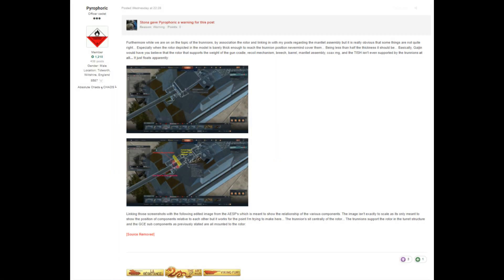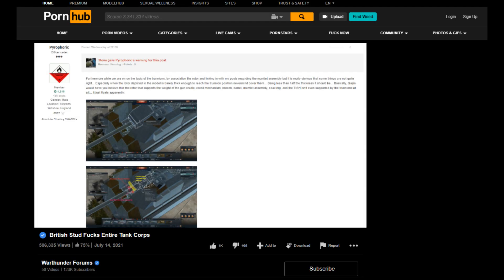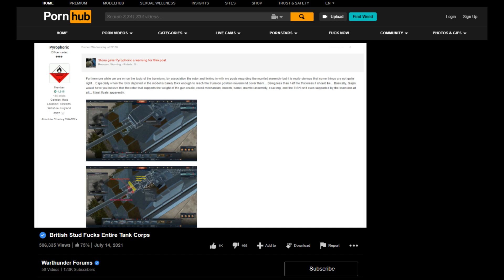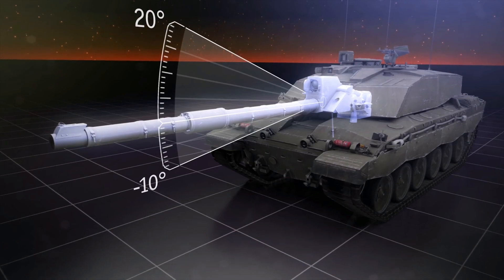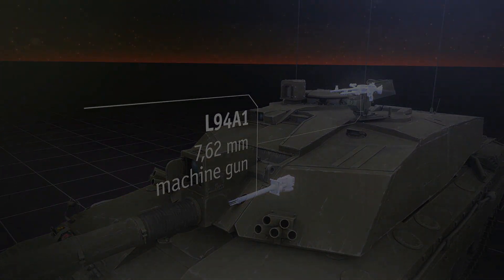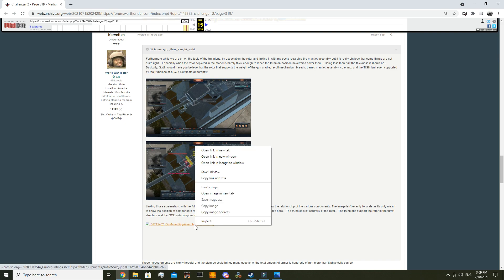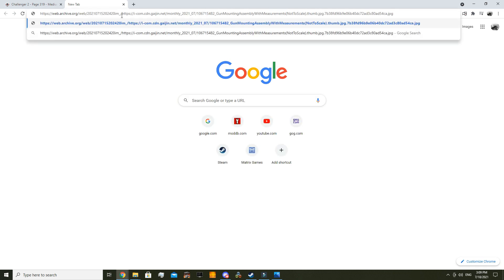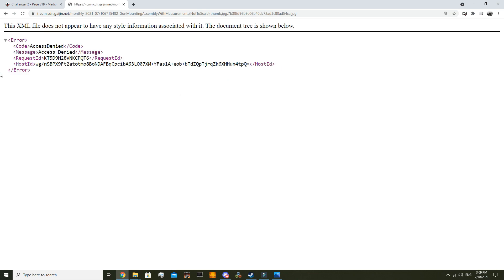Absolute Galaxy Brain Leaks Classified Challenger 2 Documents To Win A War Thunder Argument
Today ACE talks about the absolute train wreck of a controversy surrounding a War Thunder forum user leaking classified documents of the Challenger 2.